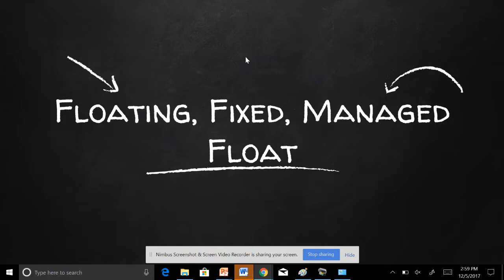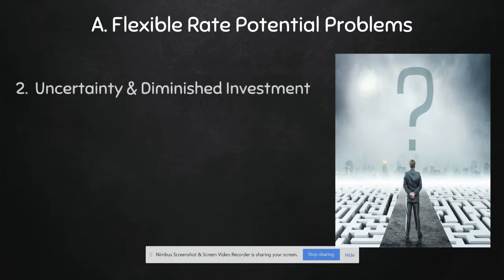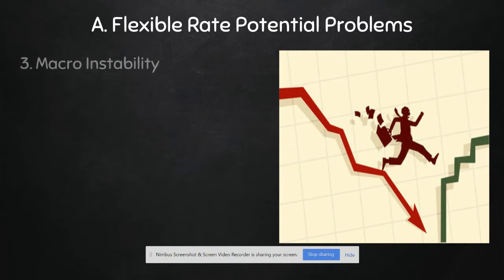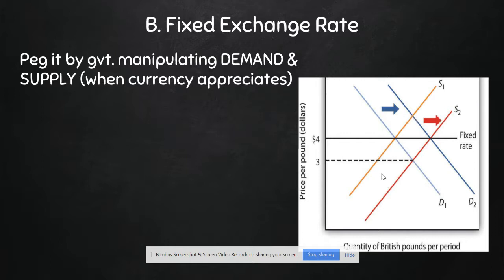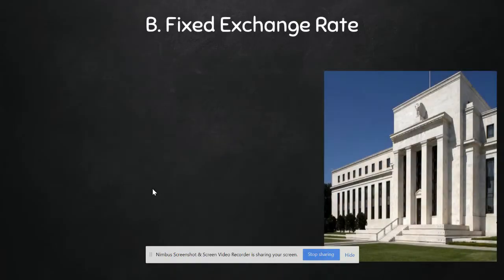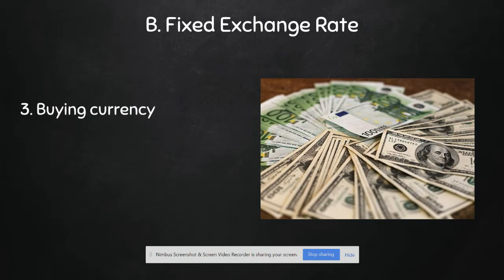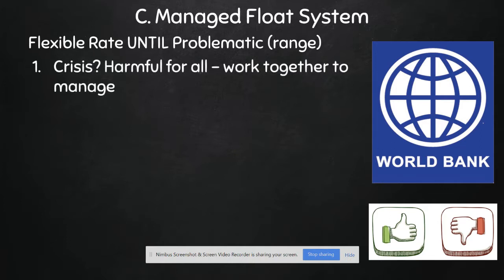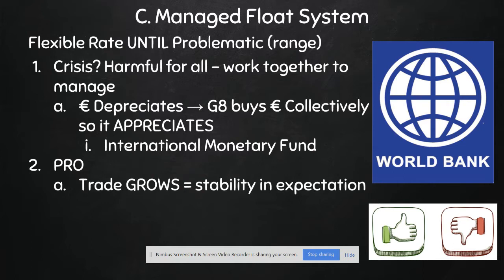Lecture 5 Exchange Rate Systems